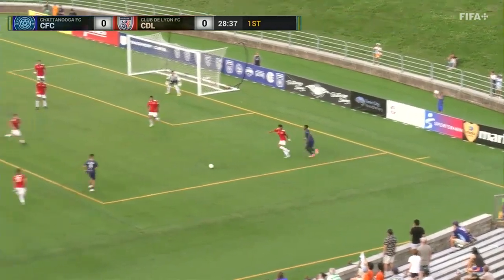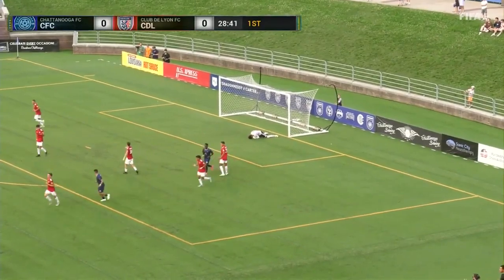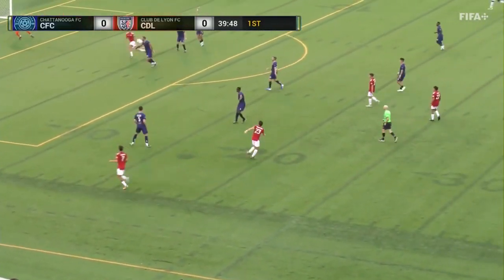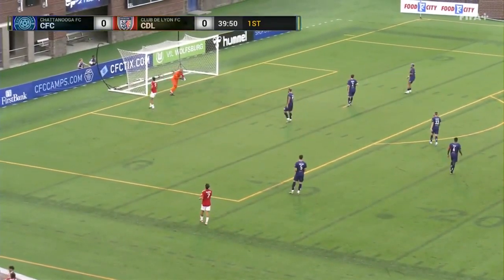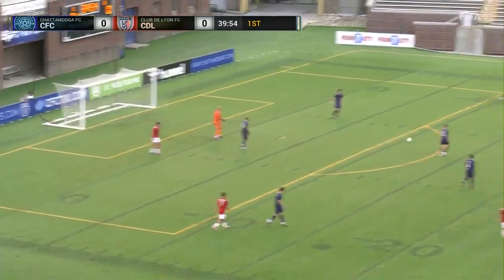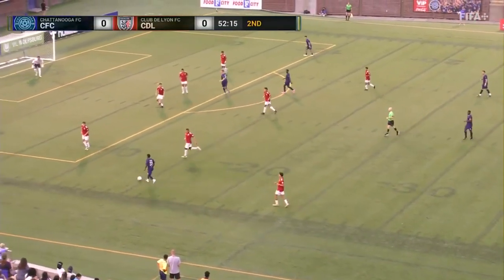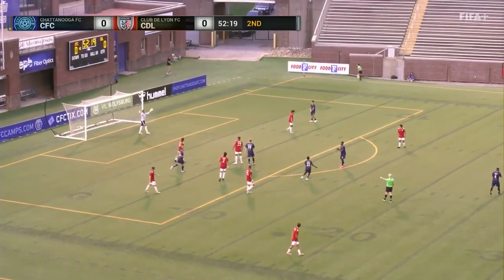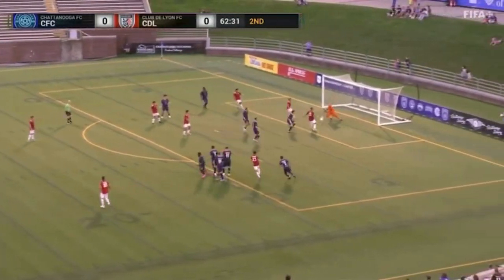Chattanooga FC vs. Club de Lyon FC Soccer Highlights | 6/24/23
Unforgettable Moments on the pitch, as Chattanooga FC scored late against Club de Lyon to remain undefeated. Watch the extended highlights, as Club de Lyon takes an early lead, but Chattanooga FC refuses to back down. In a thrilling turn of events, Markus Naglestad's free kick equalizer in the 90th minute ignited Finley Stadium into a frenzy.

Visit gabrielschray.com to get started working with Gabriel and contract him as a freelancer for your events. Schray is available for both short-term and long-term opportunities.